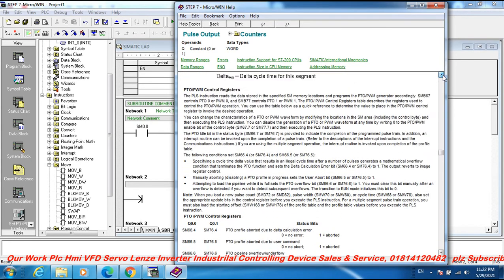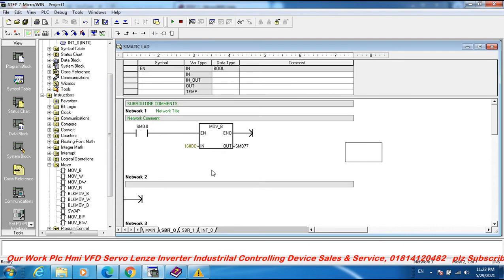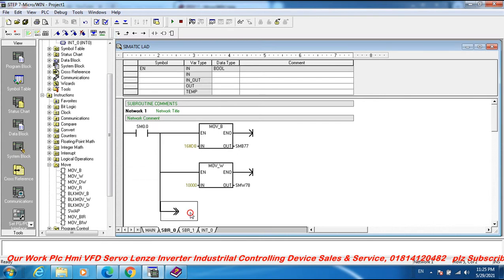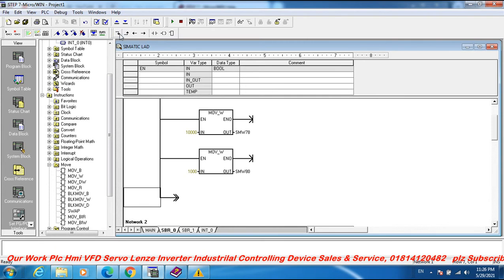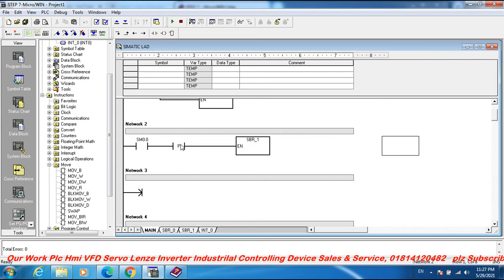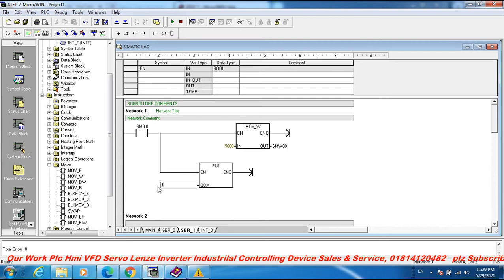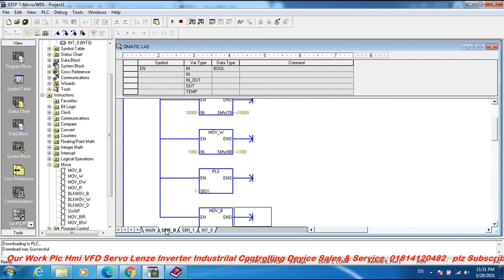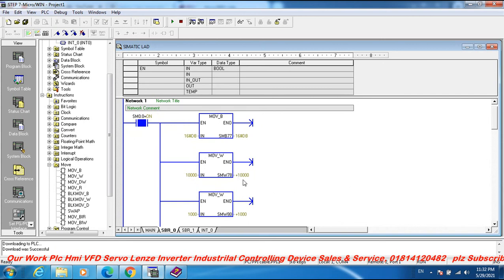Plc High-speed output using PWM (Pulse Width Modulation) Siemens Plc Programming S7-200 cpu224xp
High-speed output using PWM (Pulse Width Modulation) Siemens Plc Programming S7-200 cpu224xp